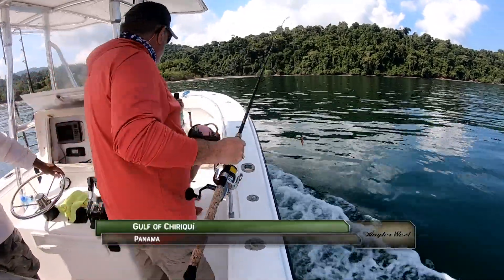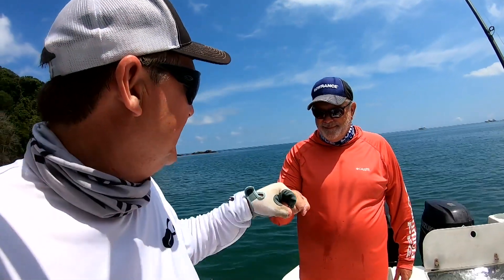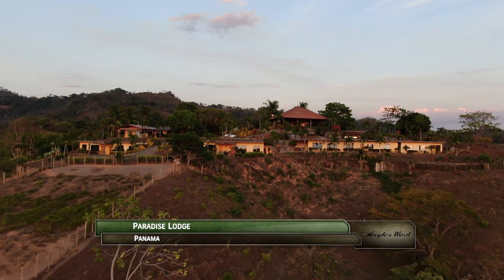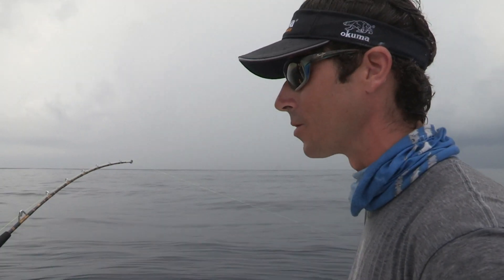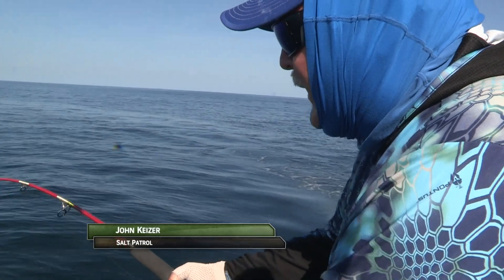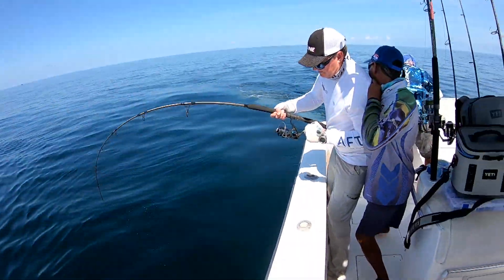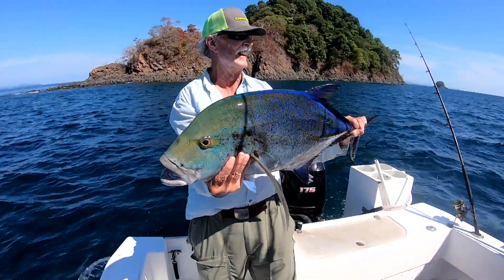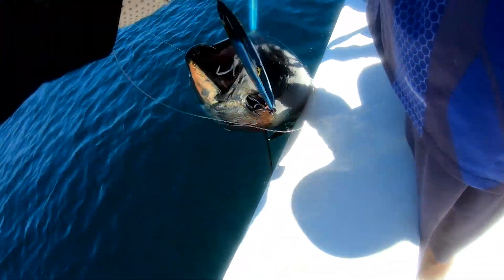Fishing Panama: Pacific Snook to Yellowfin Tuna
Fish out of Paradise Lodge on the Pacific side of Panama for everything from the unusual Pacific Snook to big Yellowfin Tuna casting artificial lures. Join us on an upcoming trip to Panama.